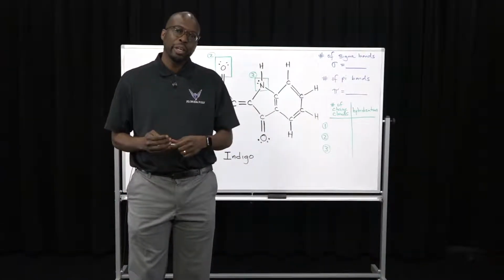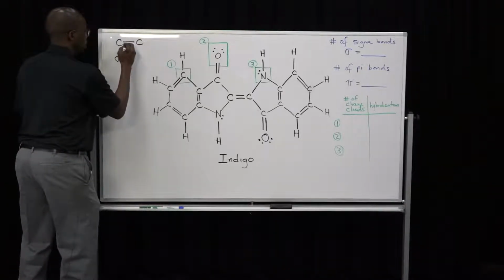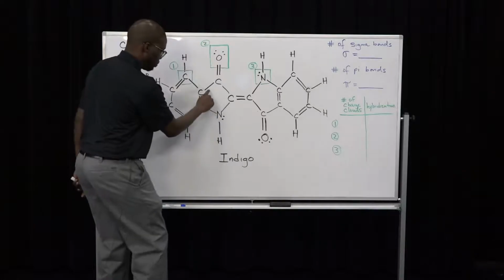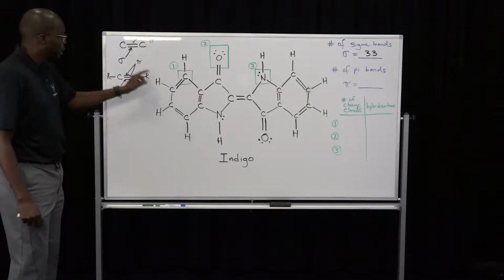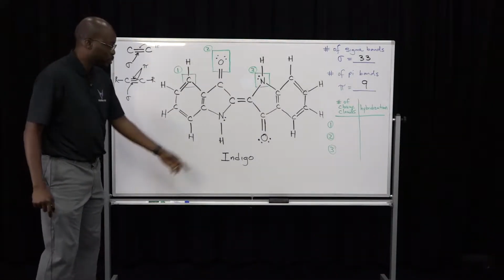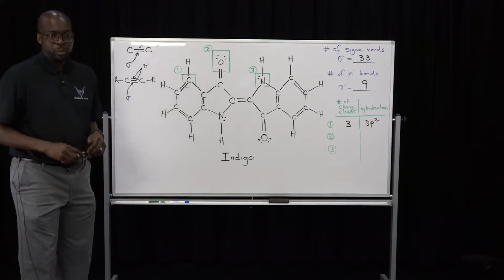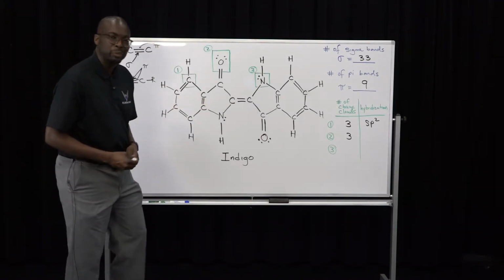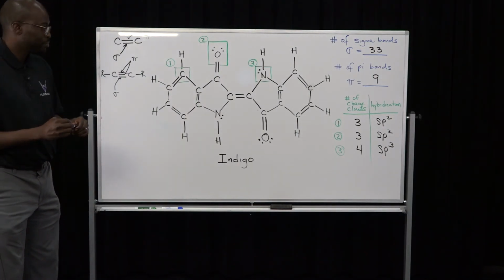Dr. Green's Chemistry Shorts: Sigma and Pi Bonds